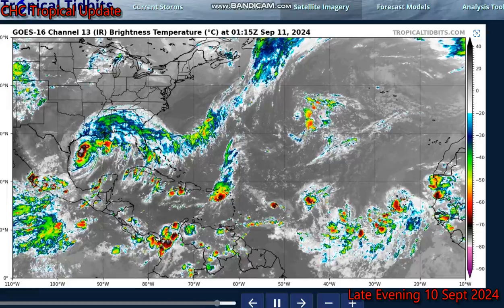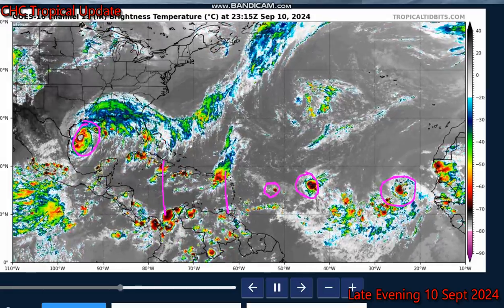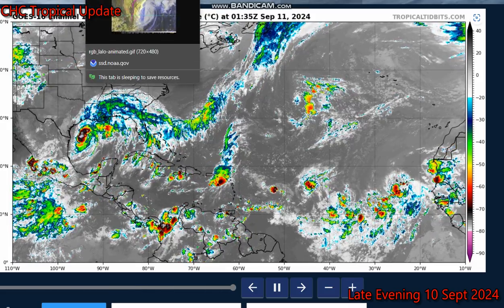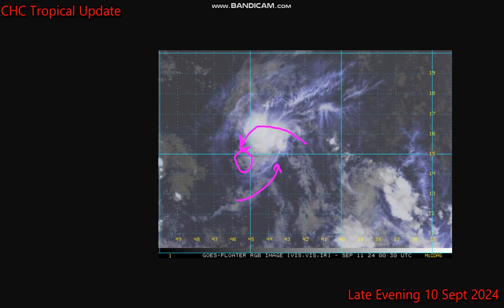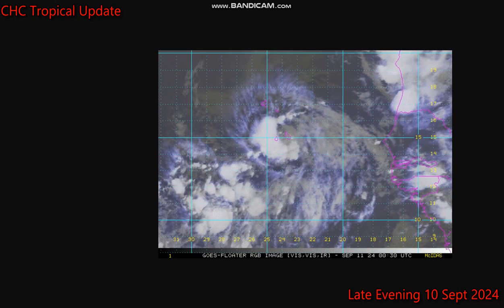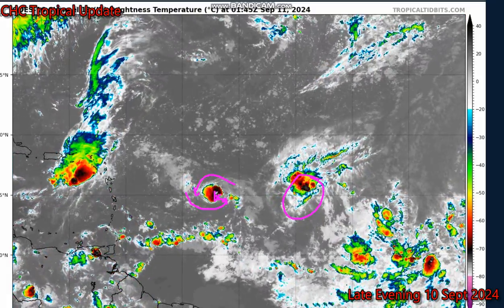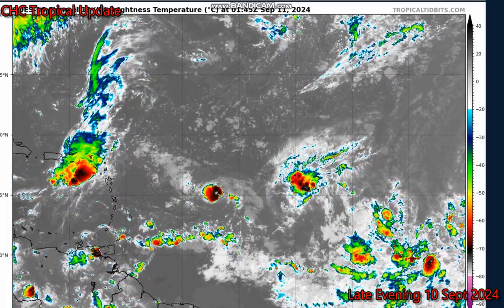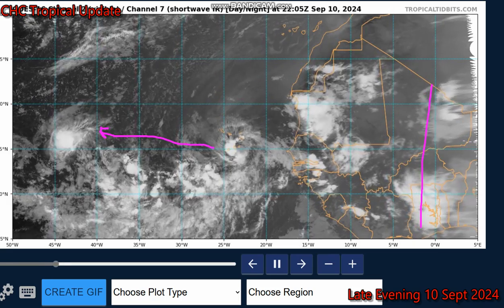Tropical Update The Atlantic as a whole Evening 10 Sept 2024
An overall Tropical Update across the Atlantic.